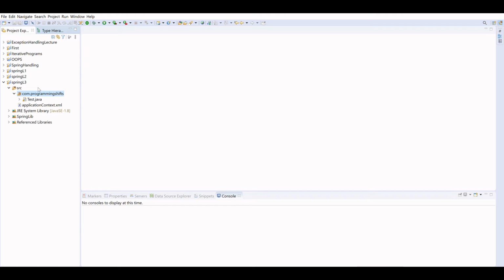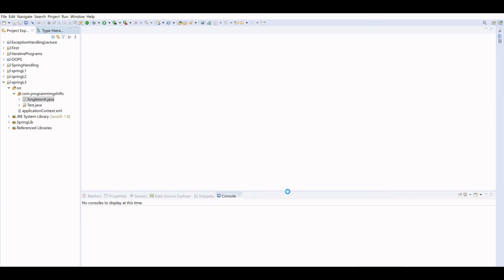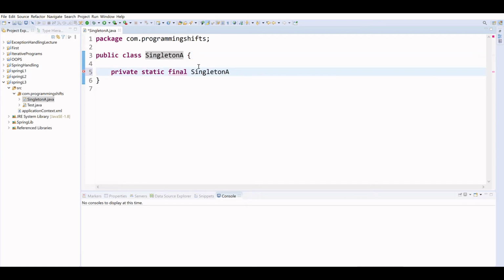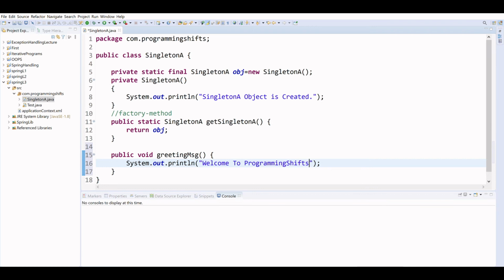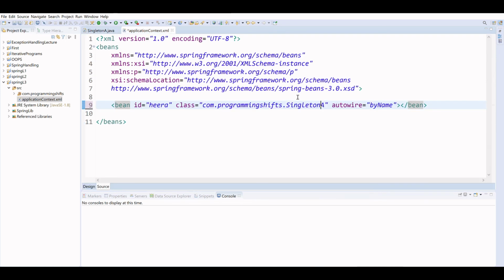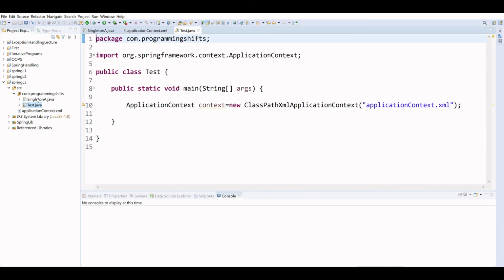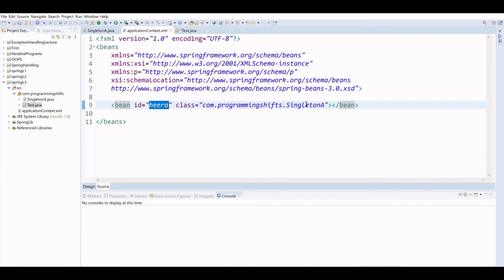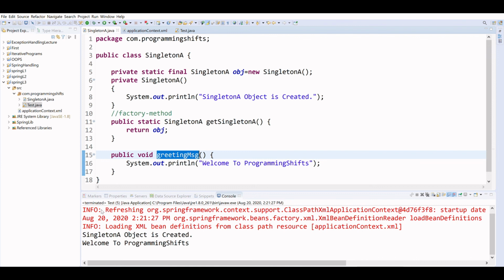Dependency Injection with Factory Method in Spring Part 2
java tutorial: Learn Singleton class, Factory-Mathod and Dependency Injection with Factory Method in Spring Part 2